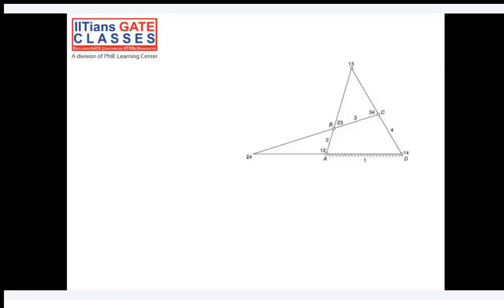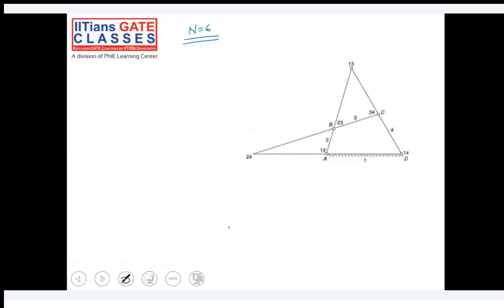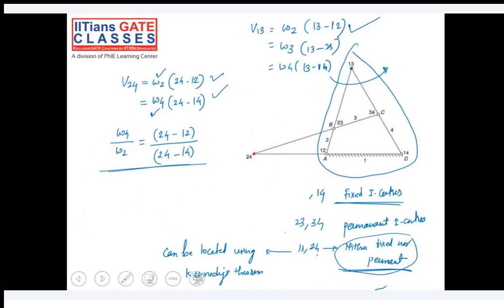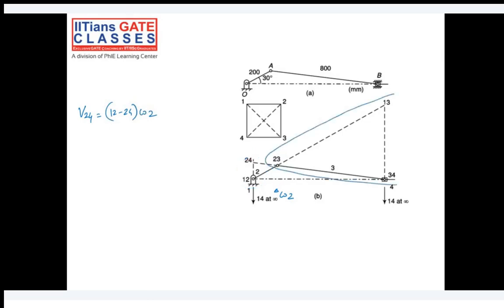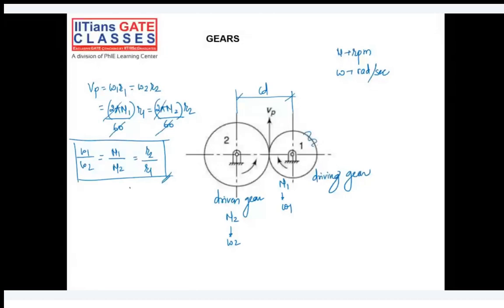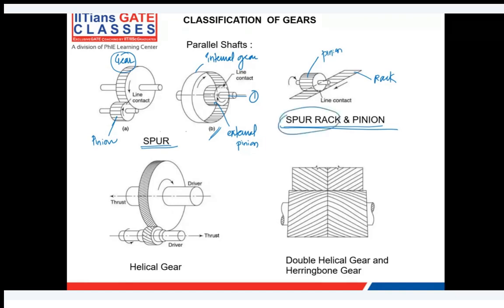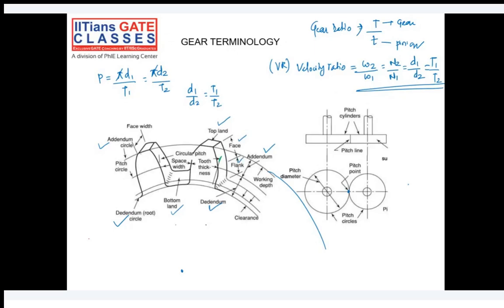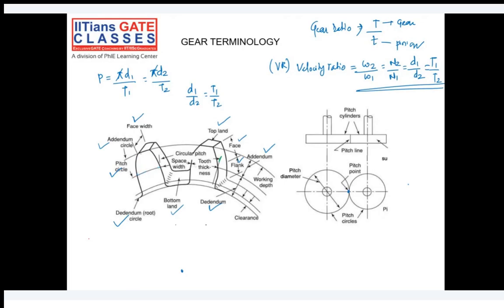L4 Gears- Theory of Machine-GATE Mechanical Engineering | GATE ME Online Lectures | IGC Coaching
➡️Lecture 4- Gears- Theory of Machine-GATE Mechanical Engineering Online Lectures in English by IGC

➡️GATE/PSU ME | PI | XE Live Interactive Online Coaching | Recorded Classes | Online Test Series

Regards
Team IGC